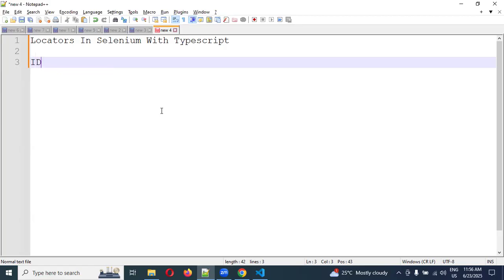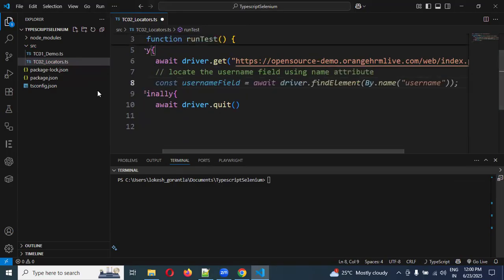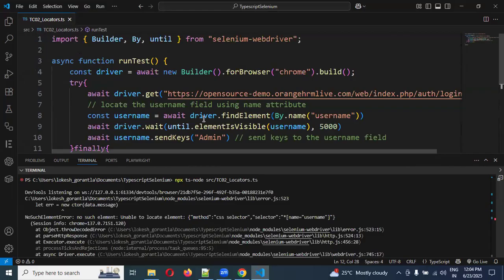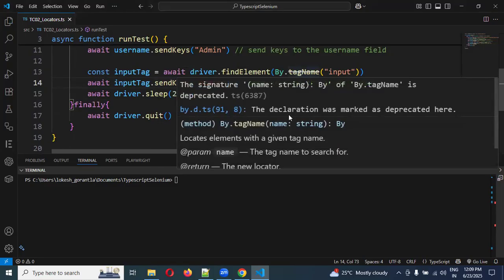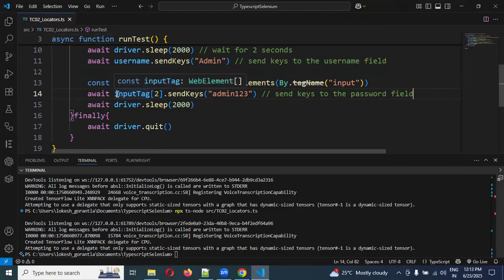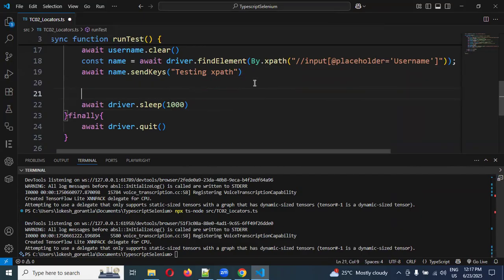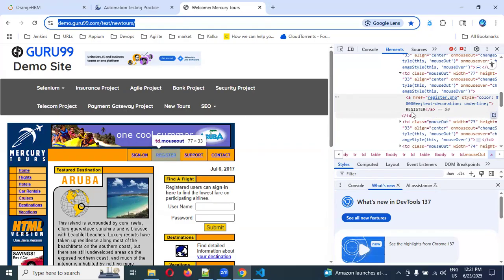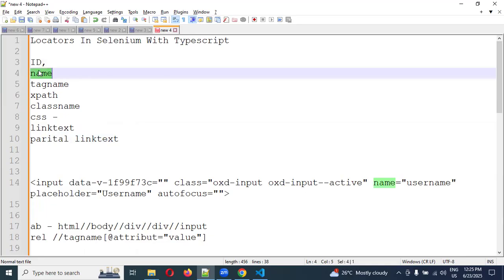Part 2: Locators In Selenium With Typescript